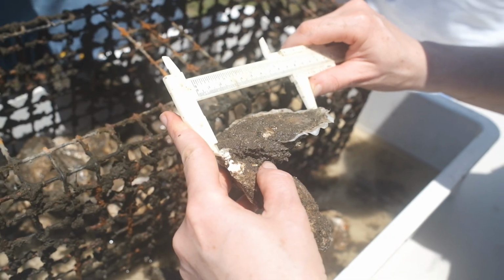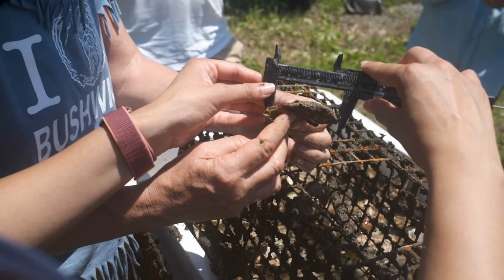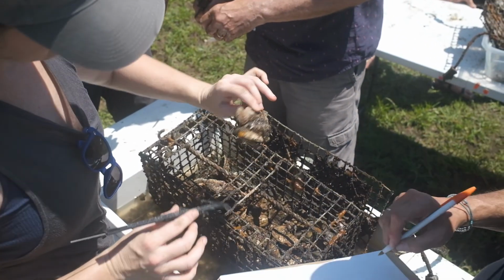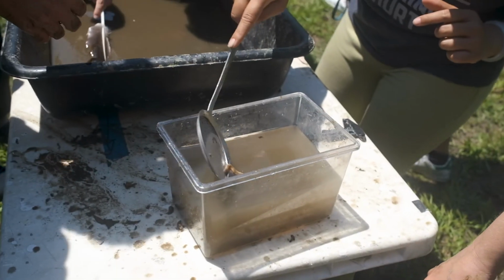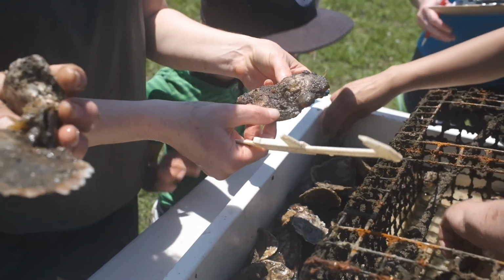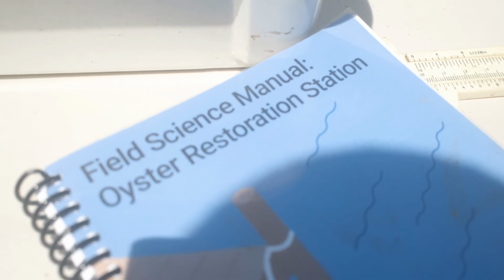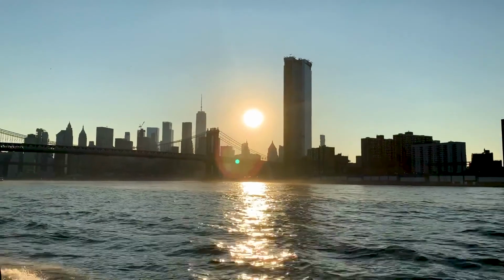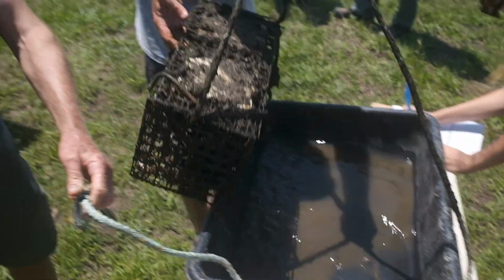Bushwick Inlet Oyster Monitoring Spring 2021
After a dark and stormy Memorial Day weekend wash-out, I was thrilled to see summer sun and heat in the forecast for the weekend ahead. I’ve been following both the Friends of Bushwick Inlet and the Billion Oyster Project organizations for years — I love watching the push and pull of conservation and development efforts on the Williamsburg Waterfront, and community organizers in both of these groups have been relentless advocates for sustainable development and thoughtful re-use of the formerly industrial shipyard slips that line the East River.

filmed with Fuji-FilmX100V using Moment's Cine-bloom filter